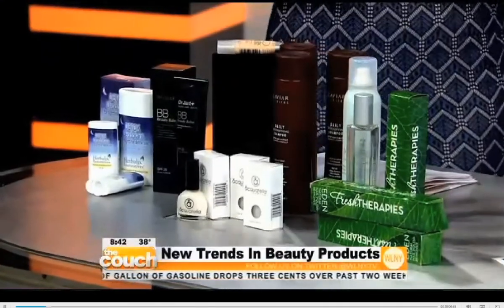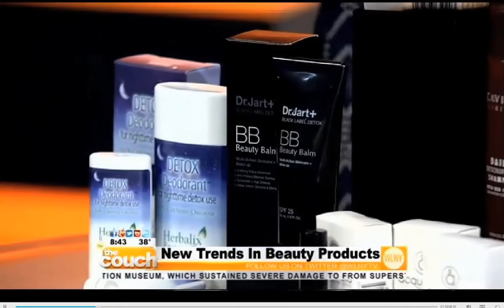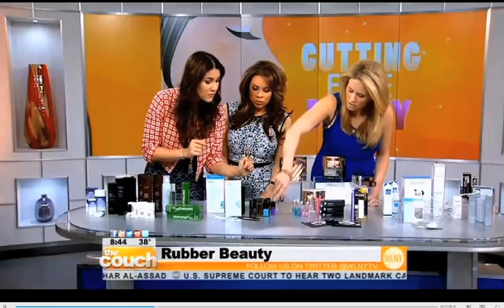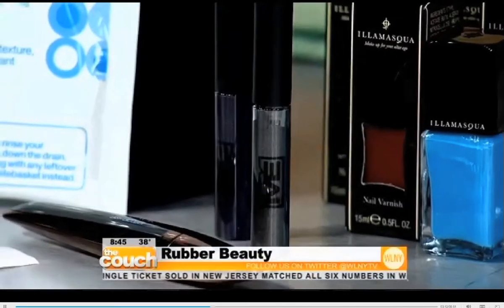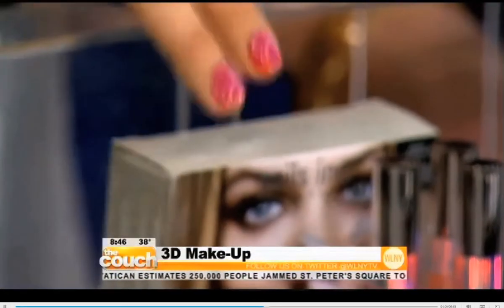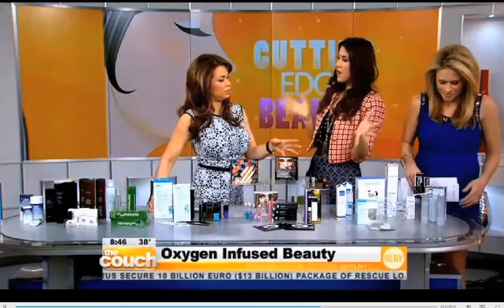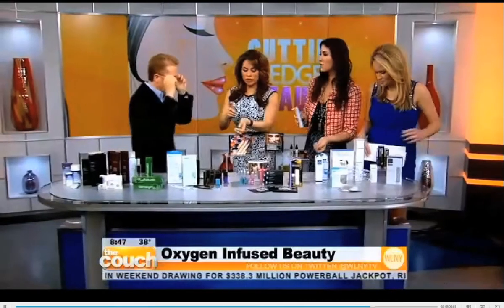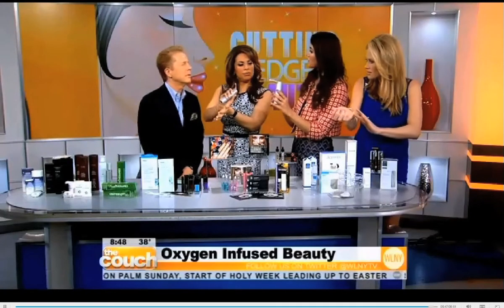Quirky Cosmetics on CBS's The Couch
Anna De Souza, Trend Expert, dishes on the newest - and quirkiest - cosmetics on the market on CBS's The Couch.